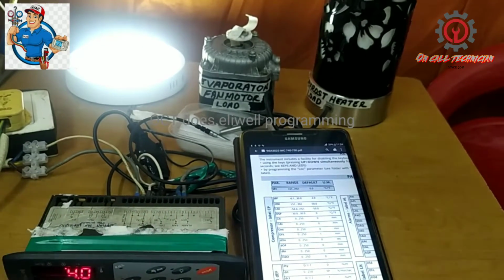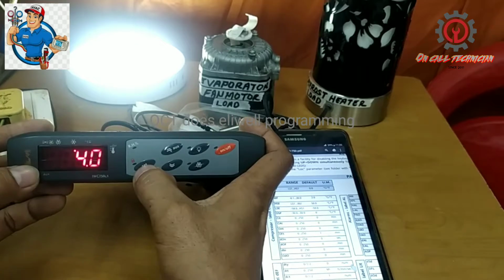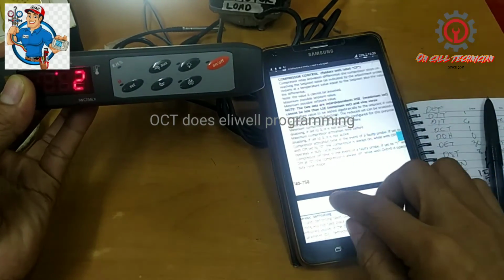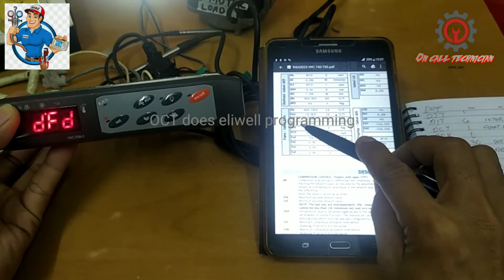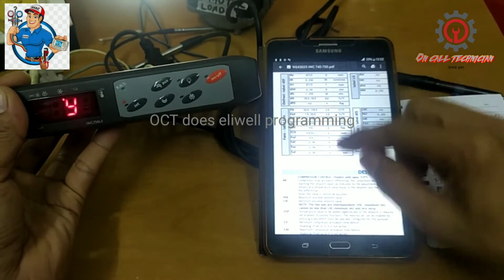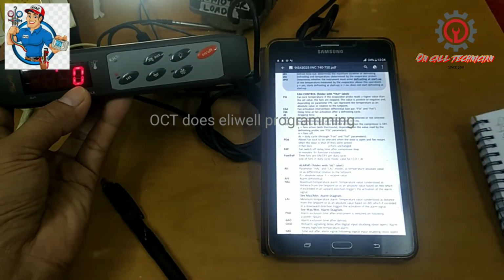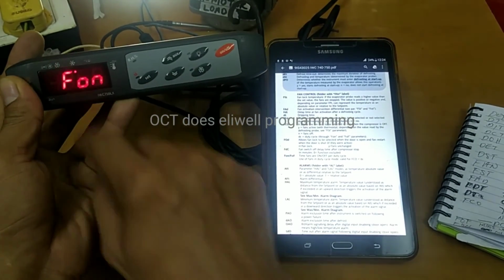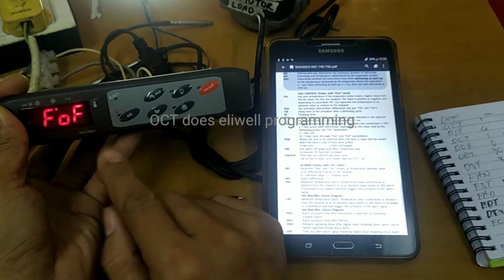ELIWELL IWC750LX PROGRAM FROM DEFAULT TO CHILLER SETTINGS (TAGALOG SUBS)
Detailed here the Compressor cut in cut off operation as well as the  Defrost electrical/hot gas difference and fan parameters.

15:12 - 17:05 is without audio guys due to accidentally copyright claims of background music played by neighbour while im filming this tutorial✌️✌️✌️

The author is a top notcher in Consumer Electronics and in Refrigeration and Air-conditioning, a certified welder (smaw),
Auto diesel Mechanic, Cellular Phone Technician and an Experienced Computer Technician.